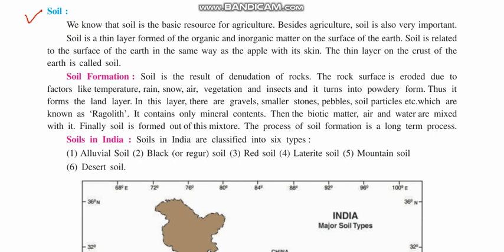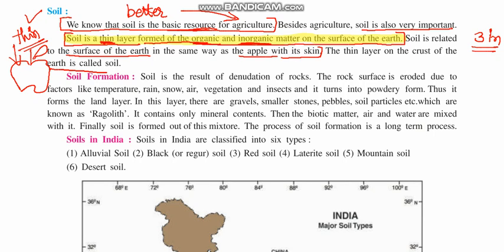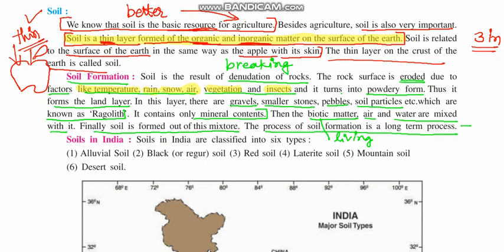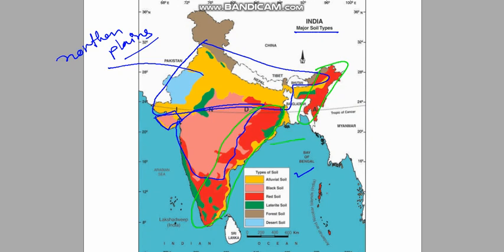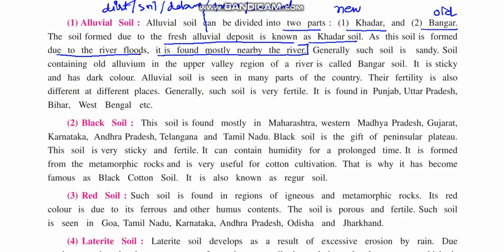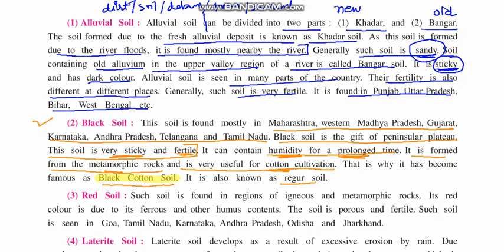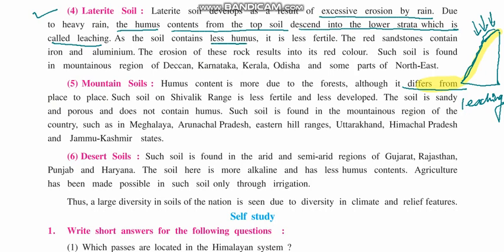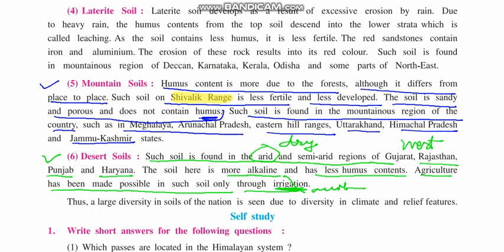STD-9TH|SO.ST| CH 14 |PART 6|VDVS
VDVS presents online video lecture for std-09th ch-14 part 6